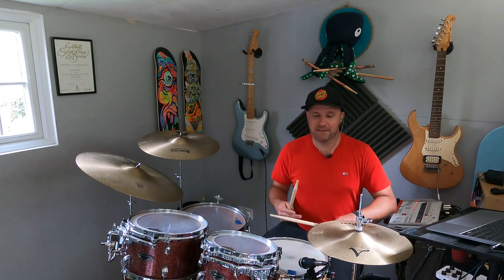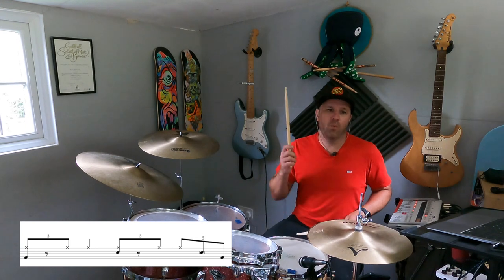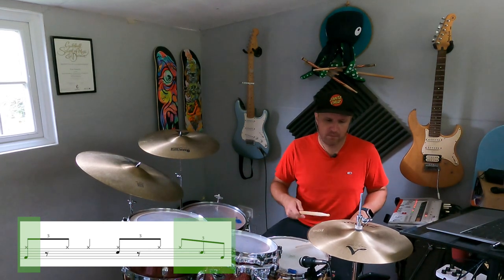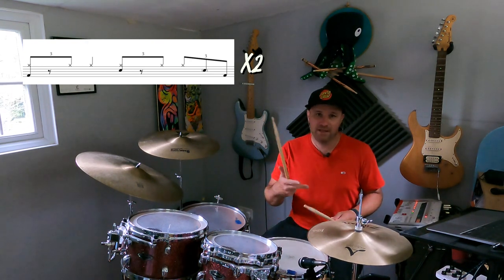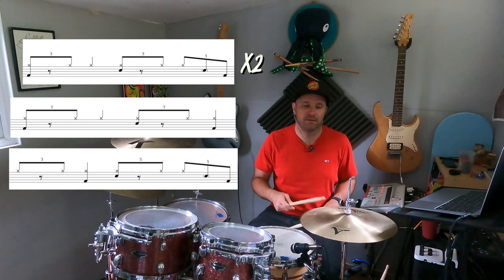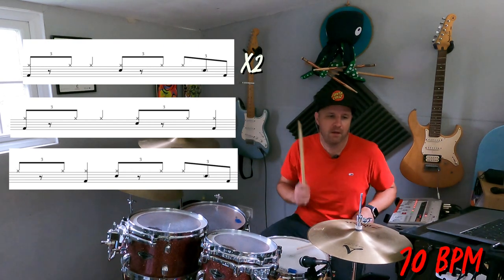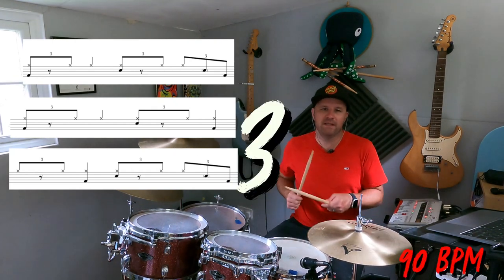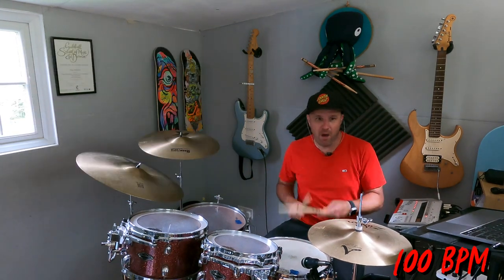GROOVE LESSON: 'The Shuffunk'